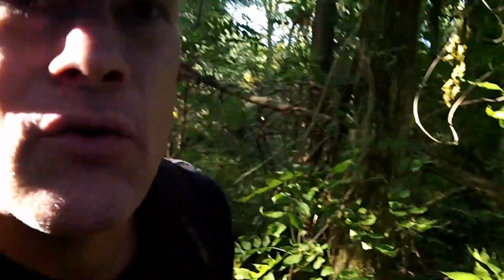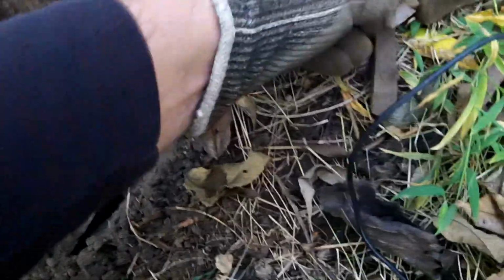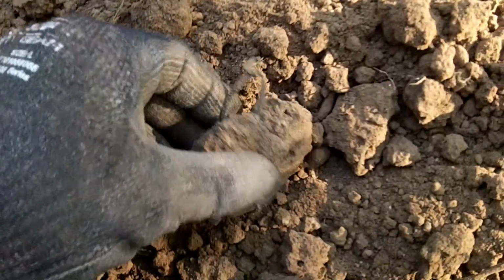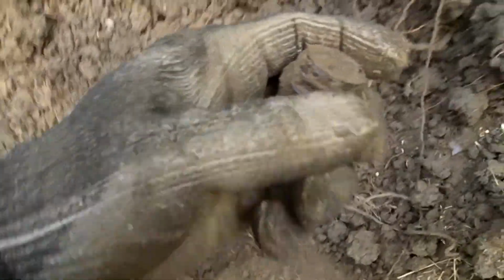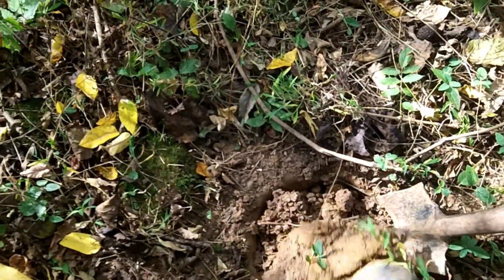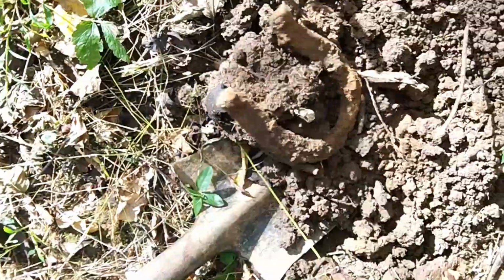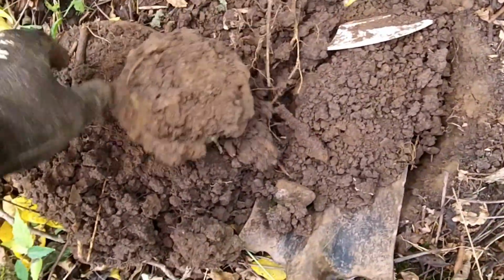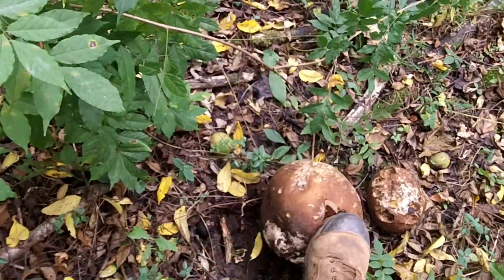This Is How Trashy Old Homesites Are